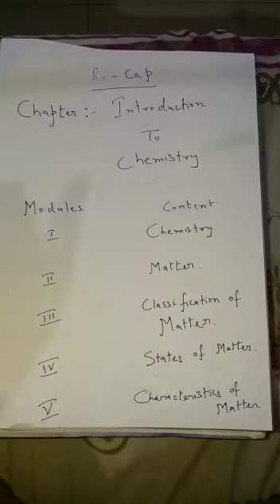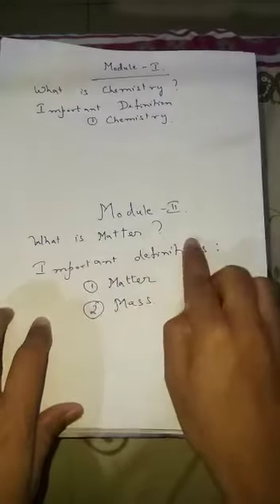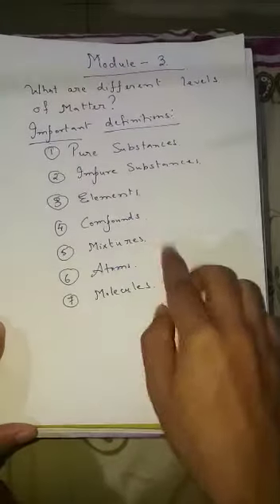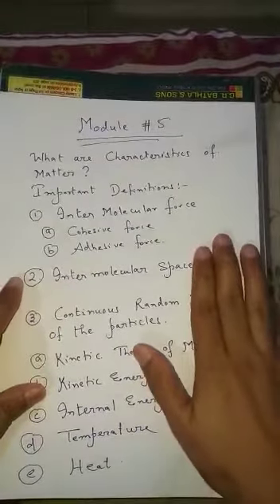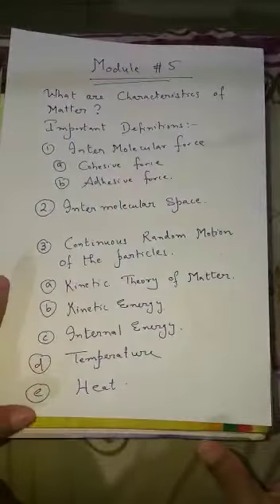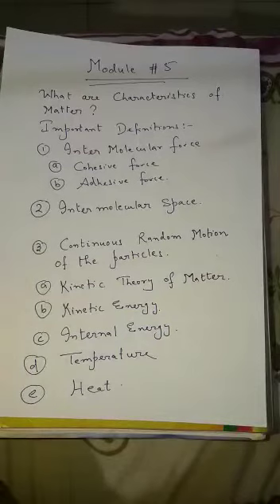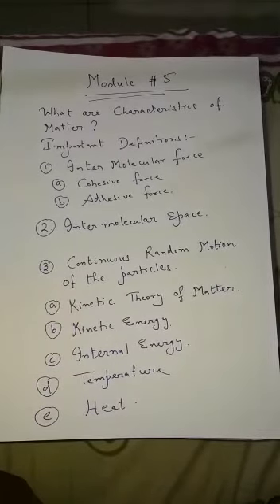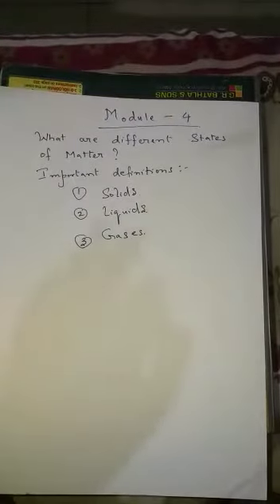KPSK-STD VII_Chemistry -module 6